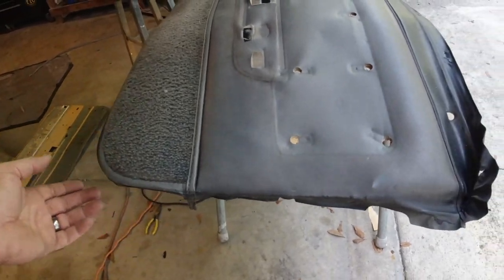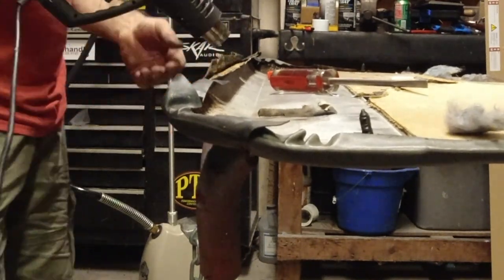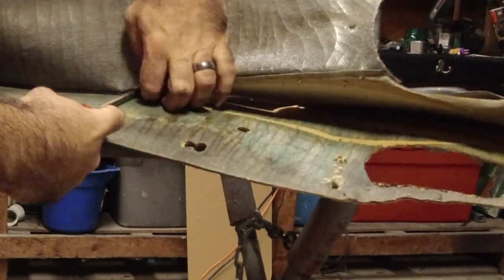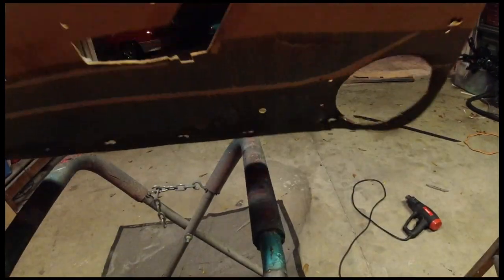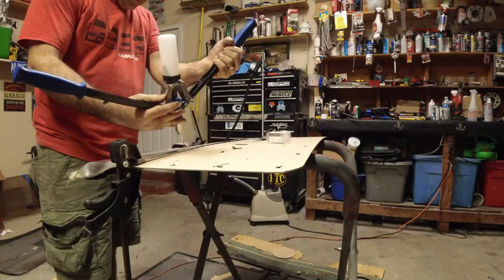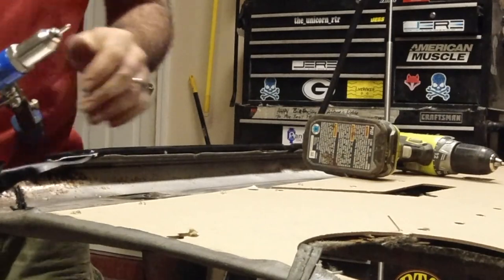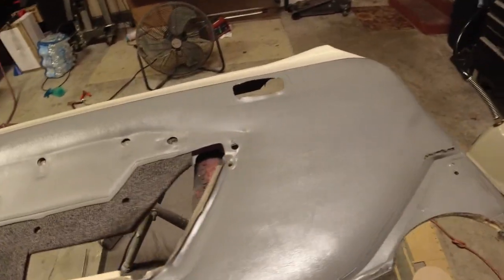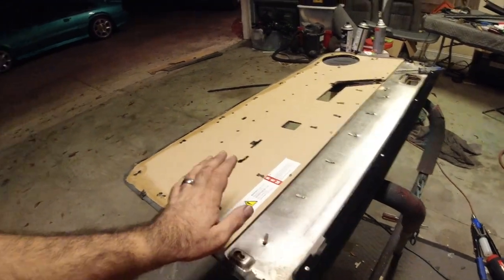Foxbody Door Panel Resto - Class Is In Session!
In this video I'll show you how to take your worn out door panels and make them look new again on the cheap!